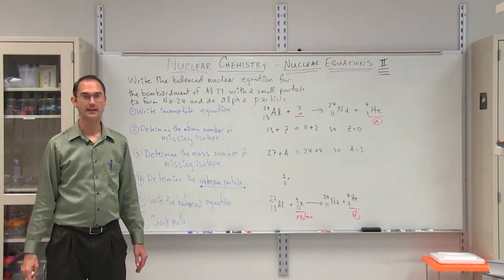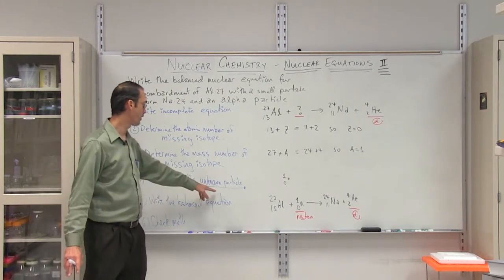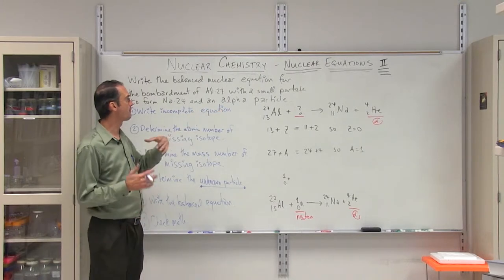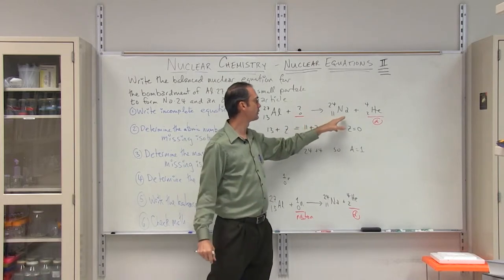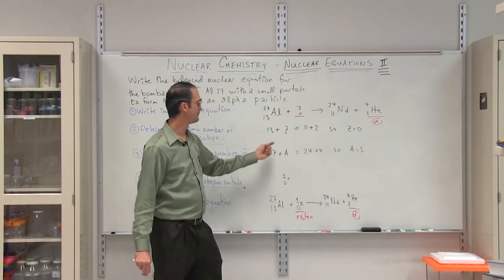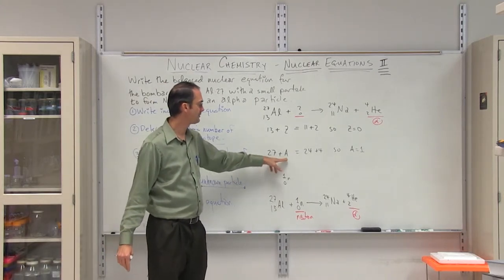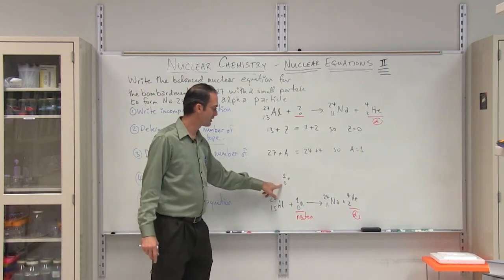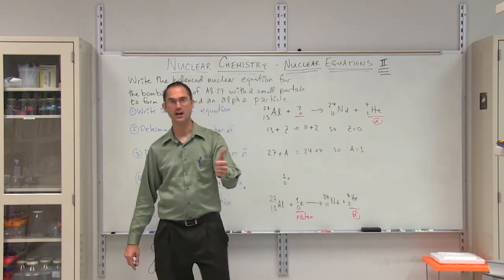Nuclear Chemistry: Nuclear Equations II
Dr. Kevin Conley discusses Nuclear Equations part 2.